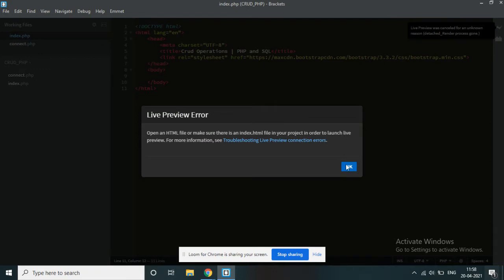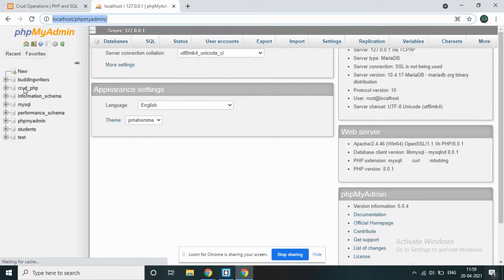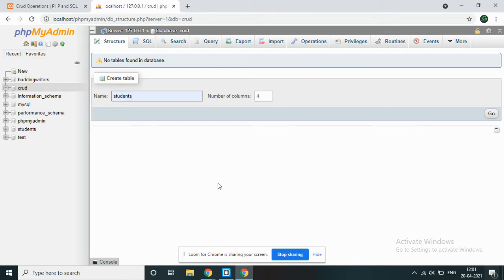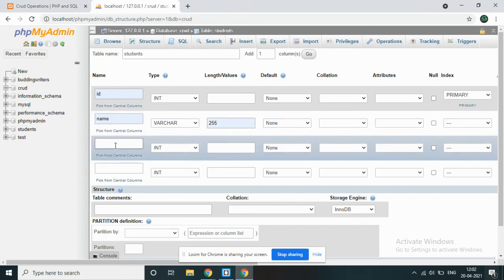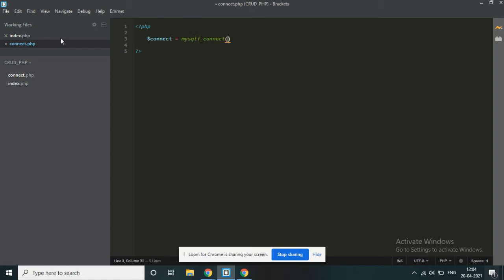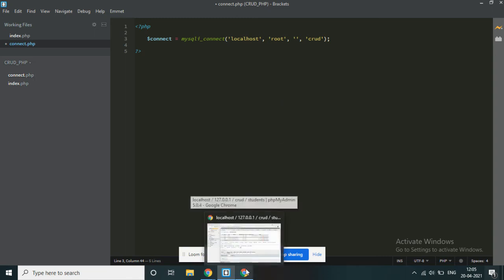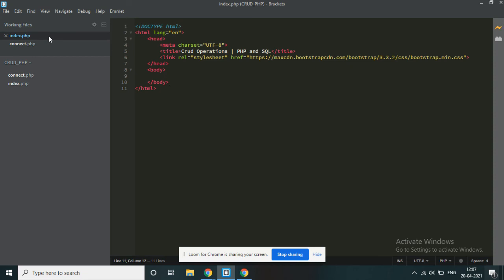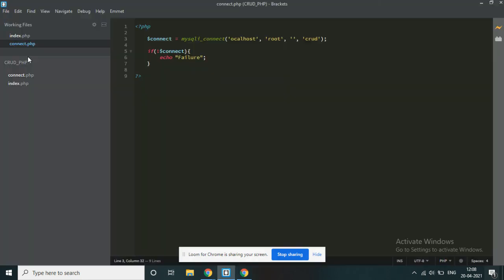CRUD Application in PHP | Atharv Vishwas Gupta | #1 Project Setup